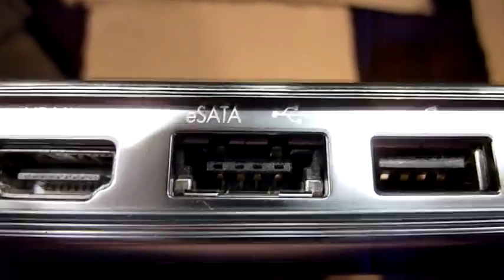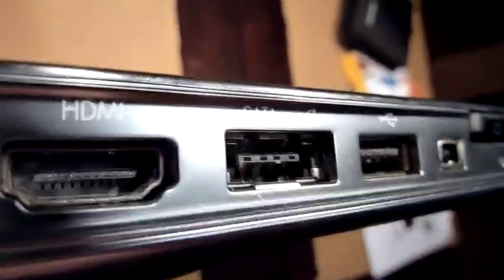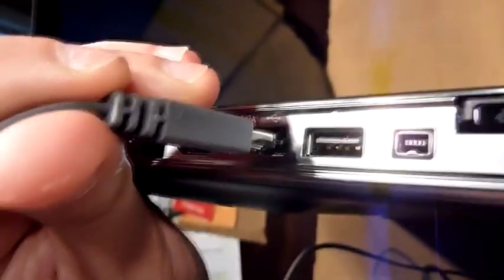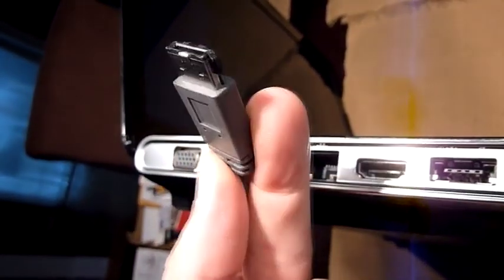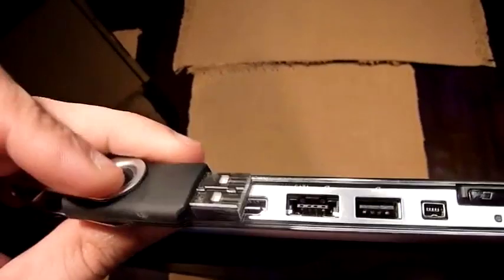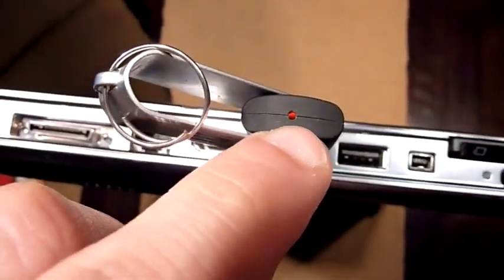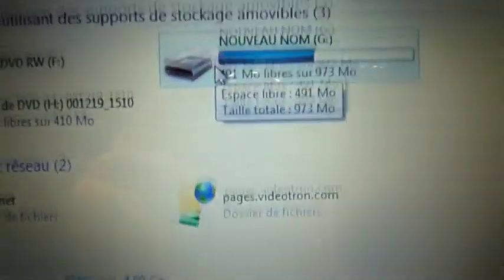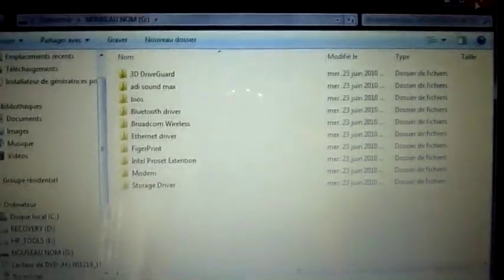How to use the 4 th USB port as eSATA on HP Pavilion DV7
I know it's obvious to some viewer on how to use a USB port and the result it gives. If you already know about this eSATA/USB tip, instead of wasting your time watching and moreover, taking your time to respond non sense comment telling me you waste your time watching it, stop watching that clip. It is aim for people that are not aware about that eSATA/USB combo port and there are people who do not know about it.

The whole point of this is to show that NOT ALL eSATA port have a USB combo, and when a USB connector fit into an eSATA port (because some other people can force it to go in anyway), it does work fine, thus the displaying of the memory stick at the end of the demo clip.

Trying to help here... pffffeeww... ok, now for the part of the clip info:

Here is where and how to use the 4th USB port located in the eSATA port on the HP Pavilion DV7. Make sure you see the USB logo along with the eSATA logo as I am not sure all DV7 have that 4th USB port.

You have nothing to do except to insert the USB device in there. It is inserted the same direction (up/down) as the other USB ports.